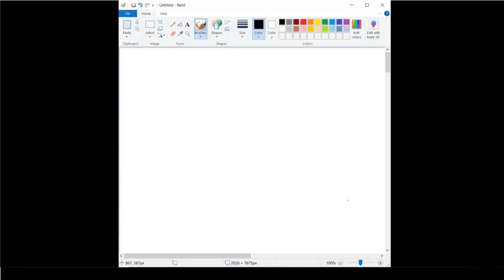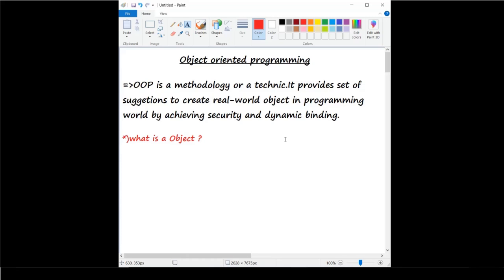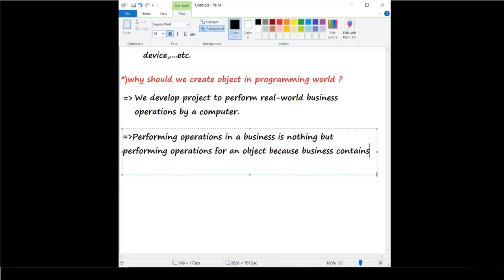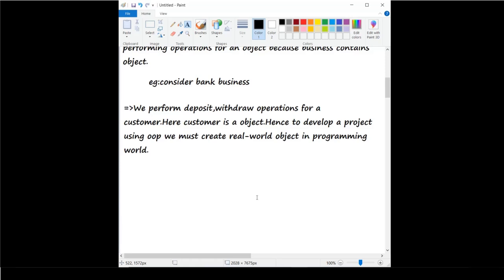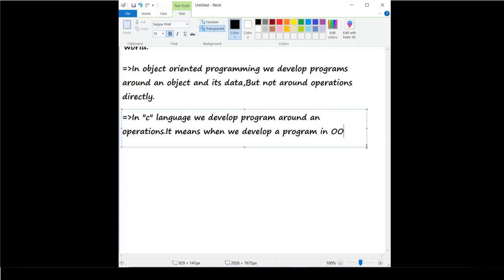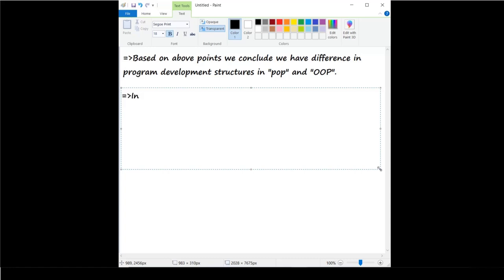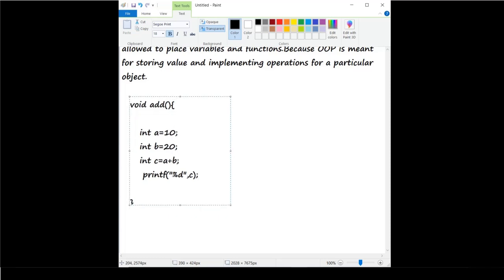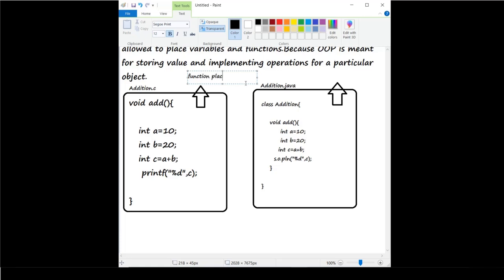63 Oops Introduction